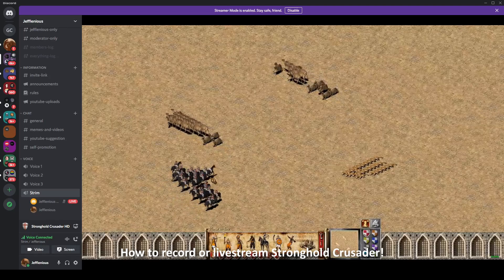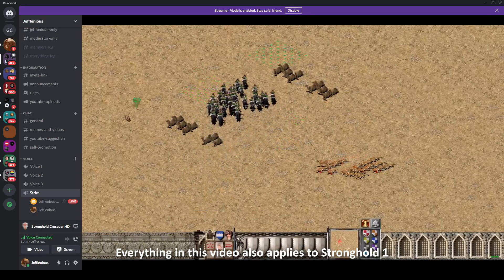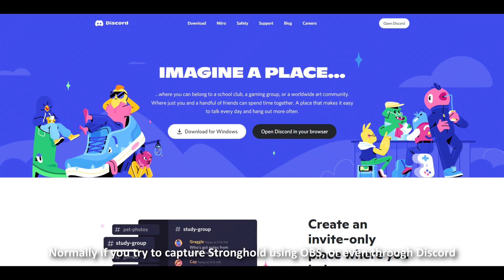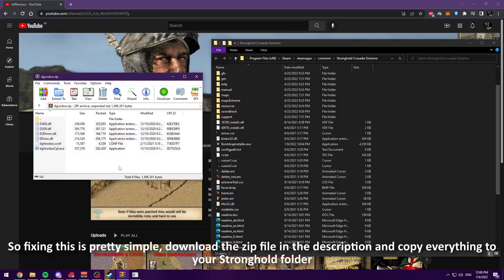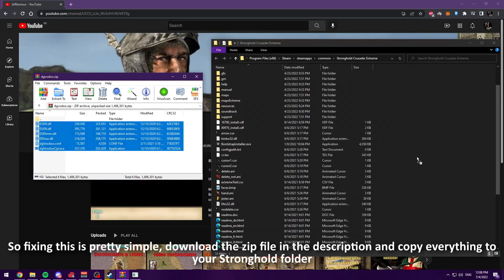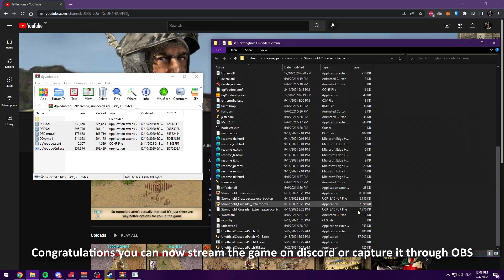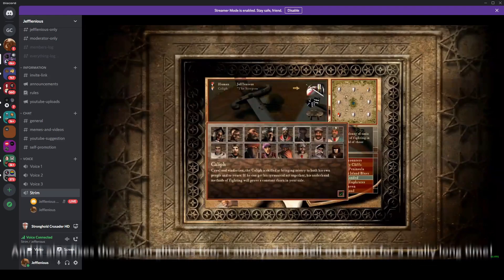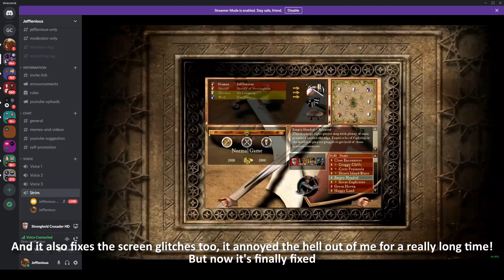Having Trouble Recording? Screen Glitches? WATCH THIS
If you wanna figure it out on your own then google "dgwoodoo", but the configuration won't be easy!

Shoutout to @Krarilotus for sharing this!